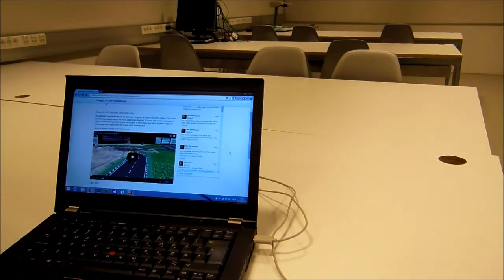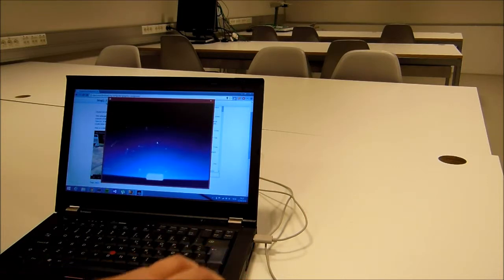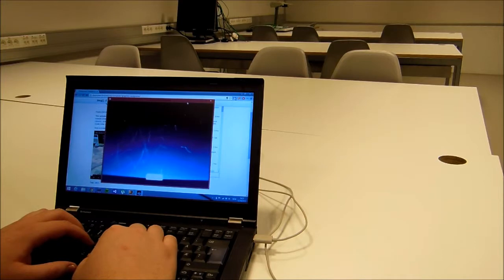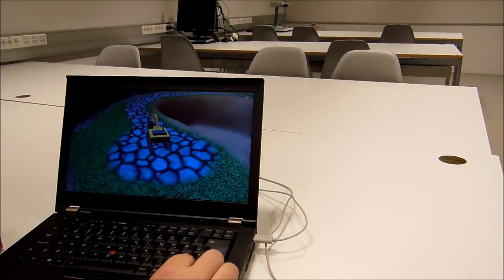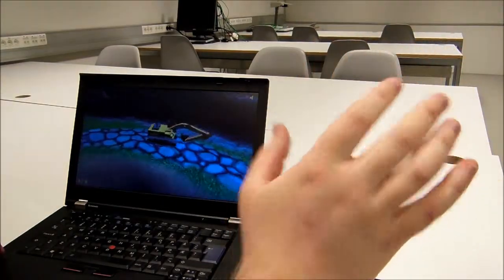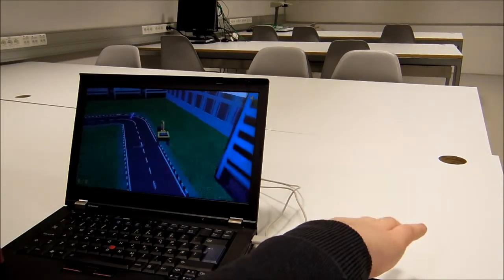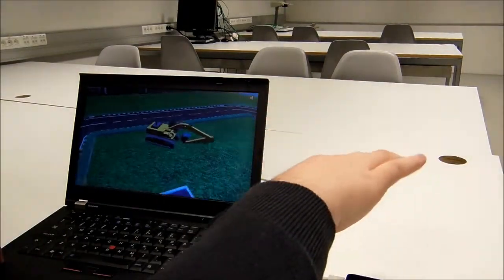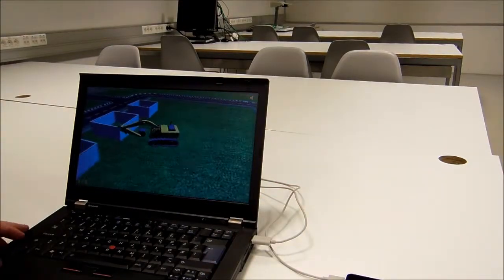How I use LeapMotion in my jMonkey Engine 3 game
A brief video of how the LeapMotion controller works in my recent game project.